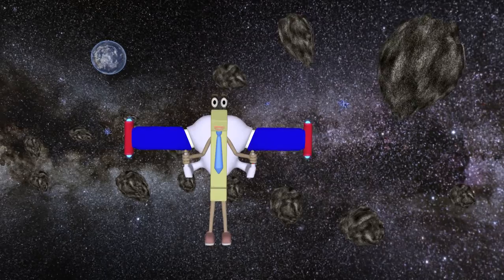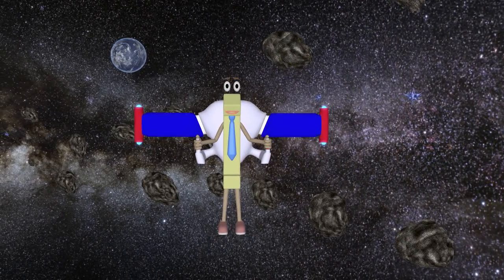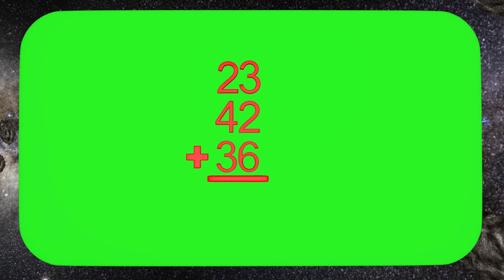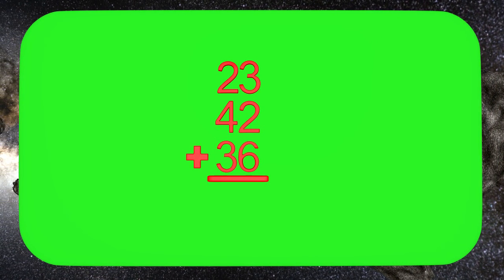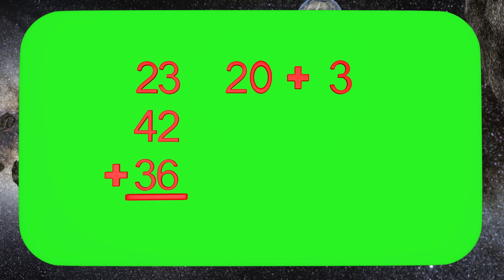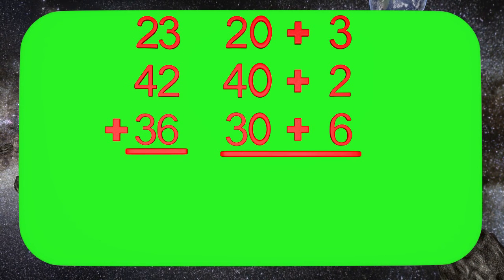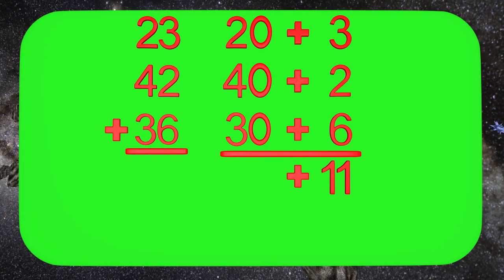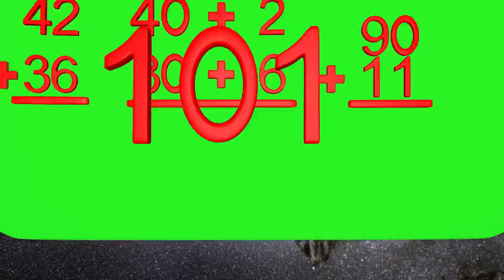Multiple Digit Addition for 2nd Grade - Math Fun in Outer Space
Math video showing how to add double digit numbers. This shows how to use expanded form to add large numbers.

This will help 2nd graders learn the roots behind large number addition and help prepare them for larger numbers.